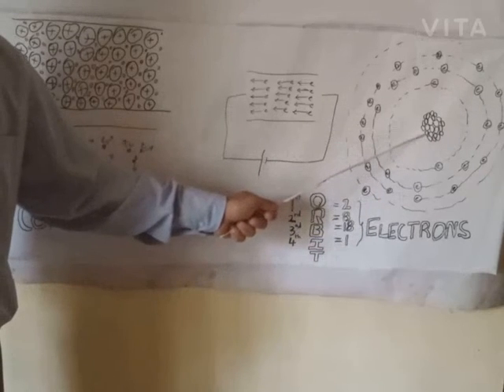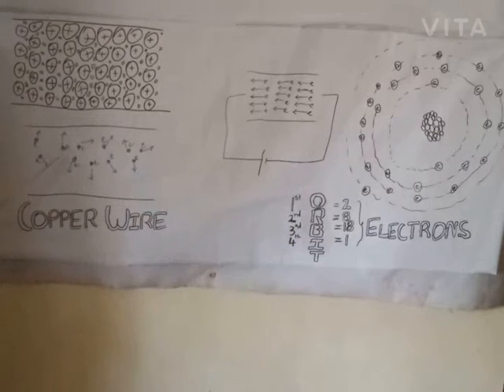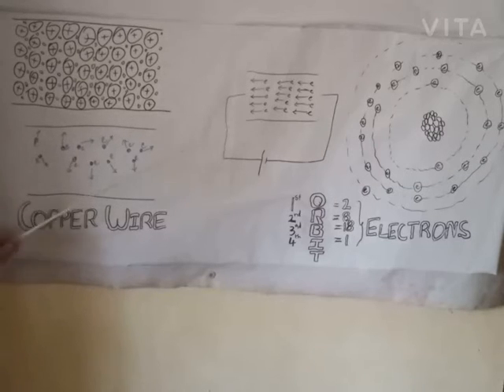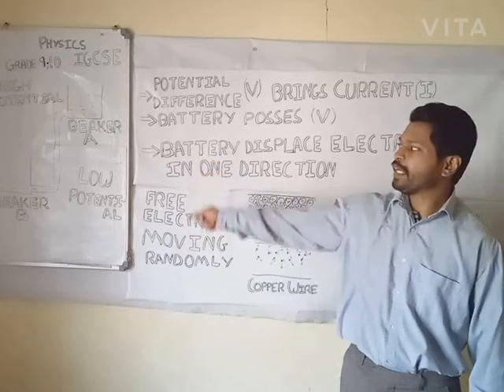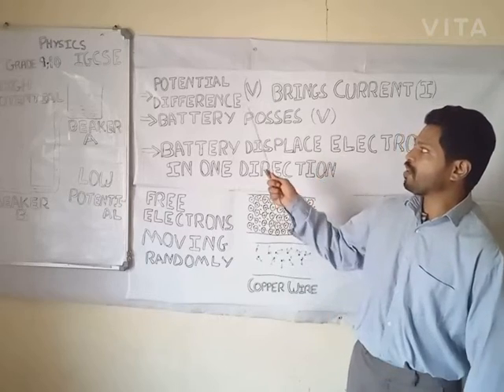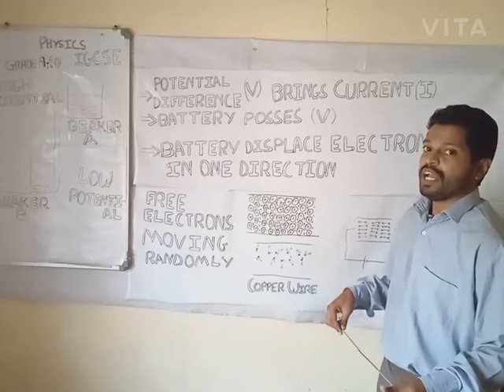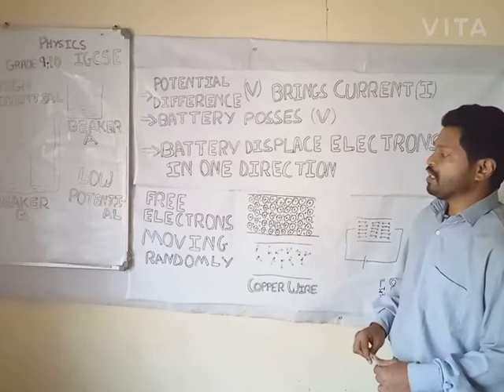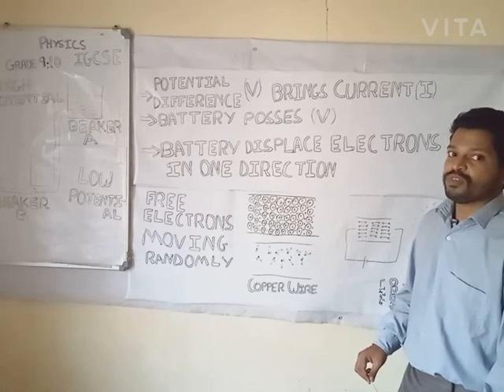inside copper wire and basic of electromotive force of a cell or battery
inside copper wire and what is electromotive force (EMF) of the battery

in this video , the below mentioned questions have been answered

question) what is EMF or electromotive force of cell or battery?

question) what happens inside a copper atom? how are captions seen inside a metal wire?

question) what are free electrons?

question) what is potential difference with examples?

question) how is EMF connected to voltage(V)?

question) how is voltage (V) associated with current (I)?

question) in which direction the electrons move under electromotive force?

These videos are made for IGCSE syllabus.
IGCSE International General Certificate of Secondary Education (IGCSE).
o) Enables students to evaluate with proper judgement.

I have completed under graduate degree full time BSc Physics from Mumbai University and post graduation in Business Management from Mumbai.